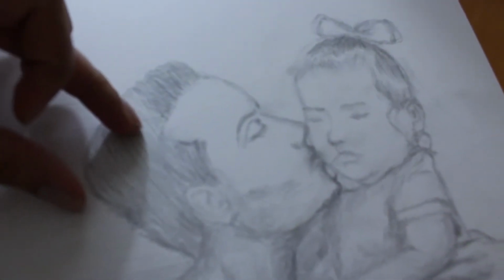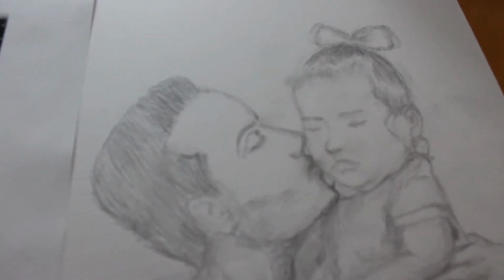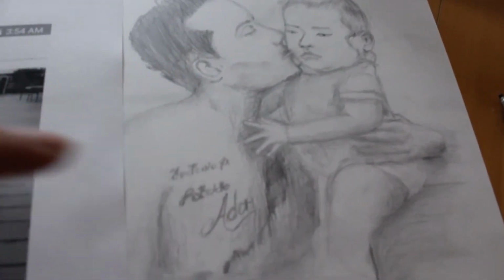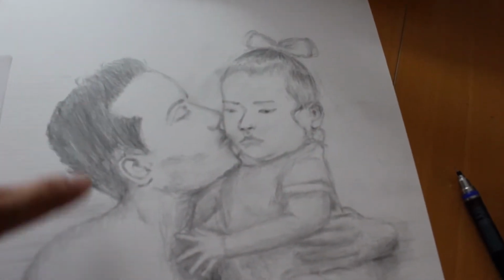Portrait for sale? art, artwork, tutorial, doodle, drawing, painting; drawingcartoons2;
My name is Adil Mahmood Sakib and some of my friends call me Sam.

I am full-time student and love to draw. Currently, I'm taking some drawing and design classes to develop my skills.

I didn't decide my major yet but I have a lot of interests in Fashion design and Hair Design and Makeup artist. I also love to play with clay.

In this video, I draw my friend and his daughter. He requested me to draw this portrait several months ago and I told him I'll try my best.
Bristol Paper
Uniball pencil
Ebony pencil